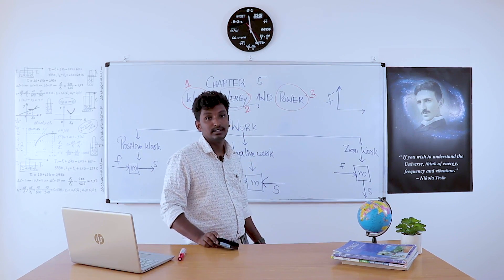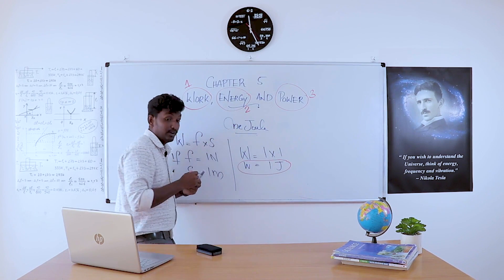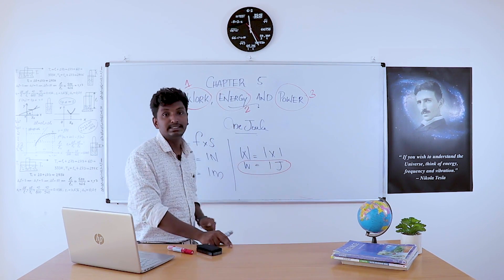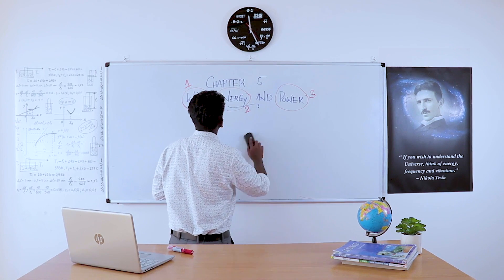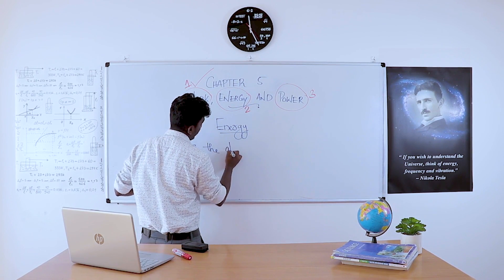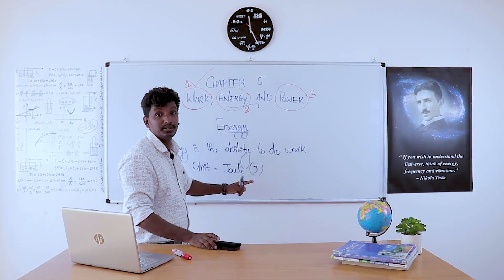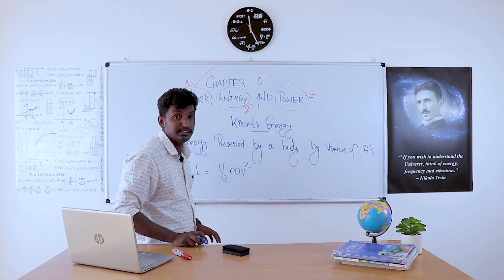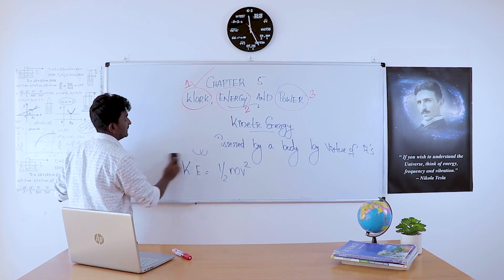Work, Energy And Power || Physics|| Notes|| CBSE|| Full Chapter Part 4